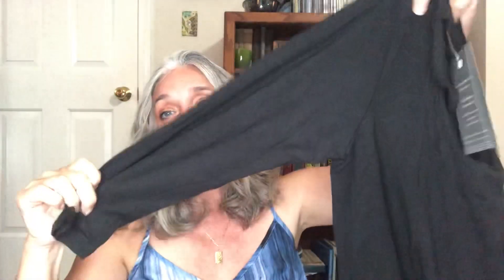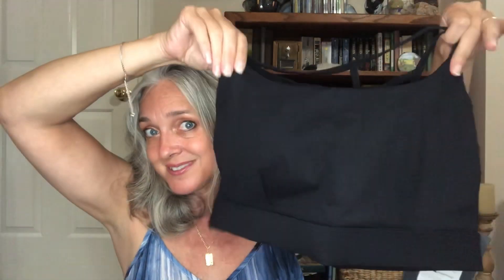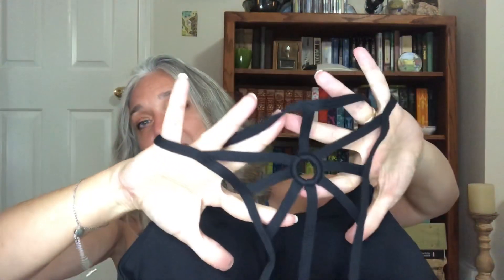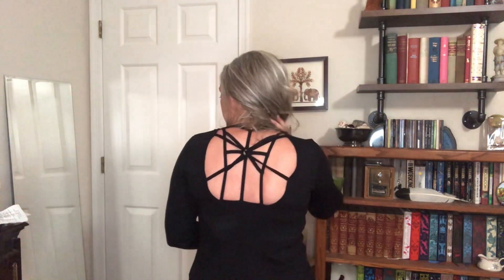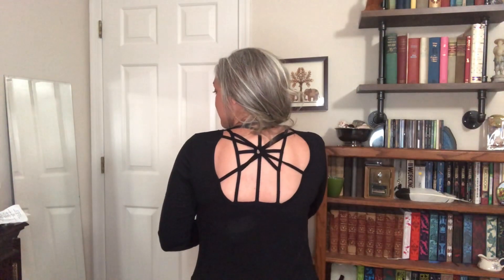Yoga Club July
Welcome!
Ready to try YogaClub? Here's my new link:  should still take $20 off

Let me know if you have any issues!